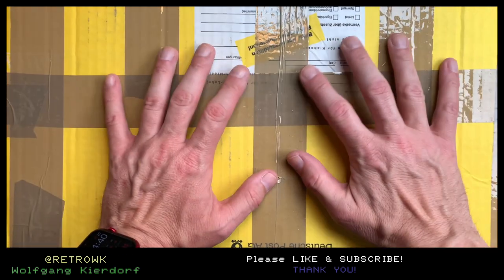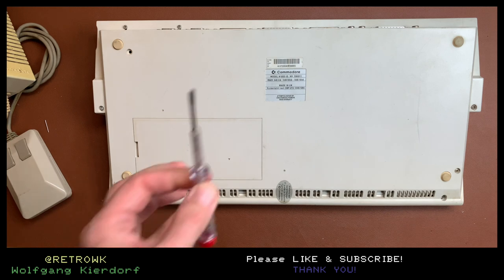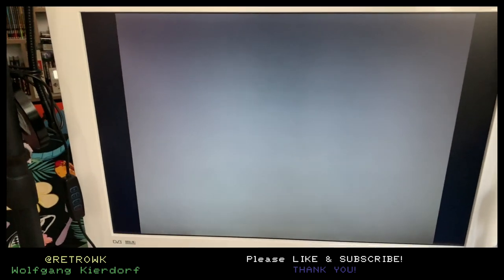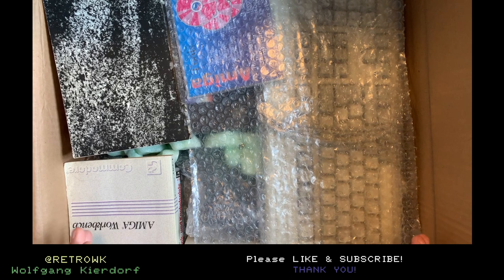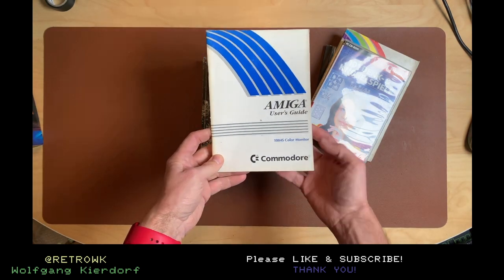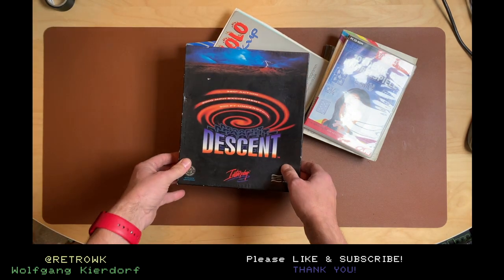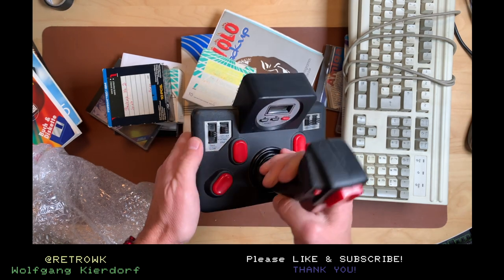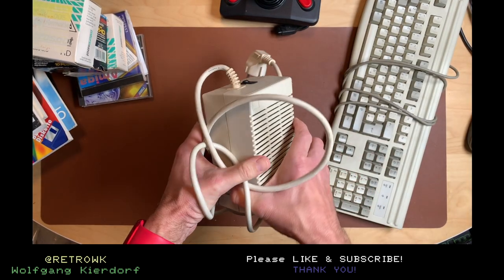Retro Packages #16 - The crazy amount of stuff you can get for $10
In this video ... again: Retro Packages & tests! ... what else can I say?